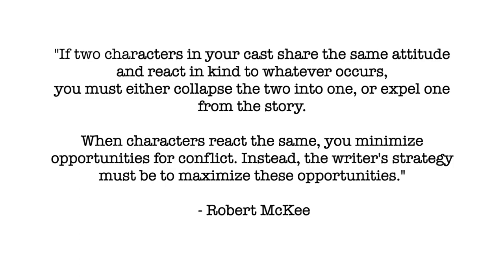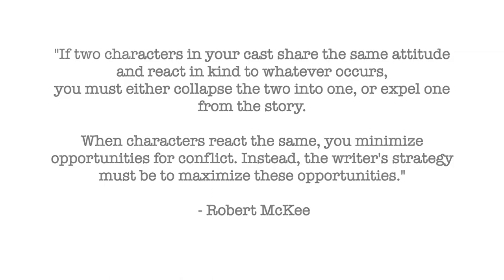Write Compelling Characters with the Dinner Table Exercise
In this video, I share the "Dinner Table Exercise”, a writing exercise that will help you create compelling characters whether you're working on a short story, novel, screenplay, or any kind of story. ✍️

**BOOK MENTIONED IN THIS VIDEO**:
📚 Story by Robert McKee

Hi, I'm Nicole Bianchi!  👋 I’m a writer of short stories and memoir essays as well as a professional copywriter. Here on my YouTube channel, I make videos that will help you take your storytelling, copywriting, and marketing skills to the next level so you can communicate your message effectively and inspire more people with your words.

As a Christian, I seek to follow in the tradition of artists like Johann Sebastian Bach, dedicating all my writing "Soli Deo gloria". Psalm 45:1.

2. Read my short stories and memoir essays